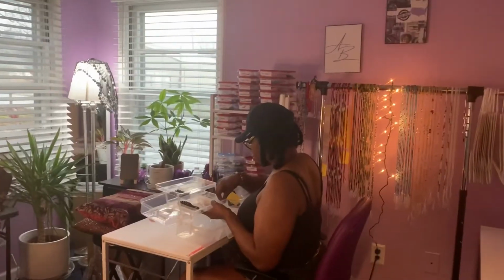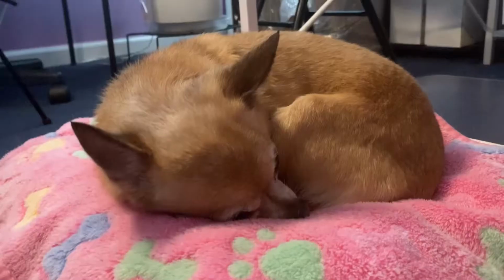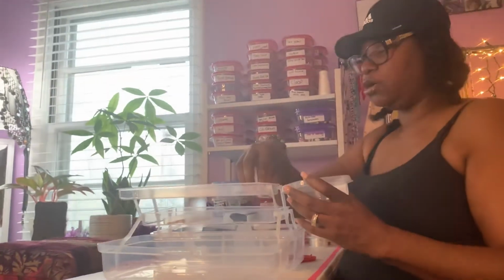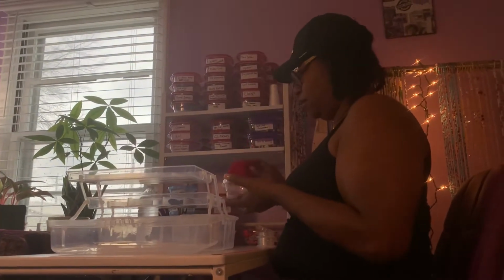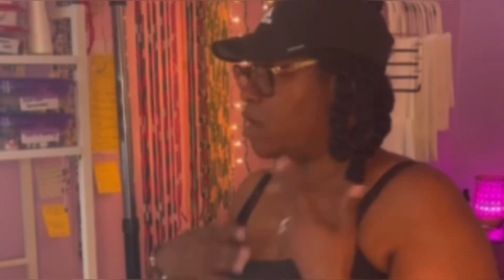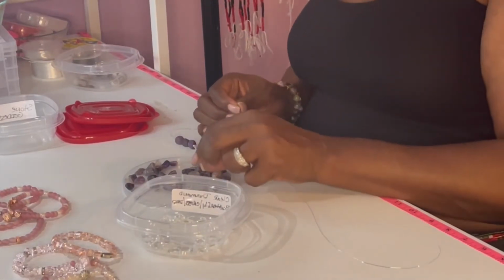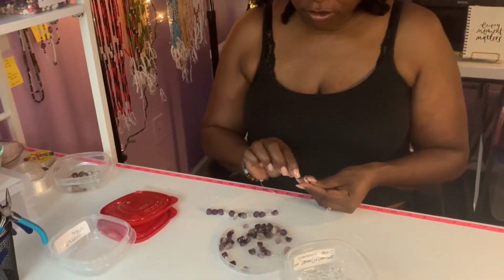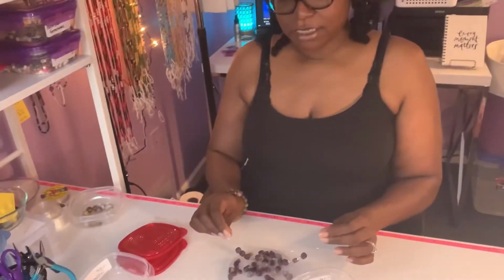EP 2: HOW I PREPARE TO MAKE WAISTBEADS • BEHIND THE SCENES • DOCUSERIES PART TWO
Hey Amani Angels! We are excited to share with you our first Documentary showing behind the scenes of what goes into making our annual Goddess Collection. It also gives insight of the thought process, planning, and creative work that goes with intentional jewelry making.

Thanking each of you for your continued support of Amani Beadwear

Goddess Collection 2022 SOLD OUT! Stay in touch for 2023 collection 💫

TIME STAMPS
0:00 INTRO